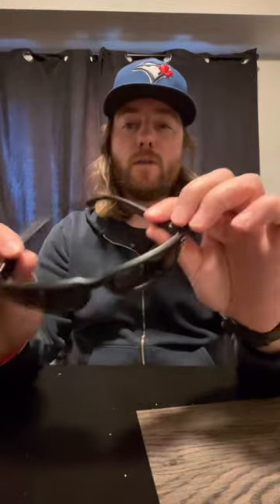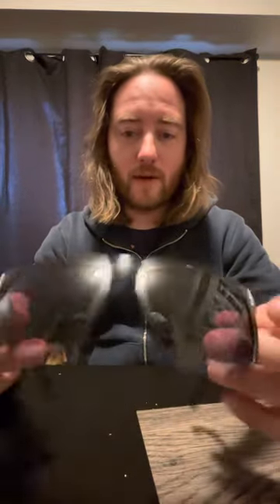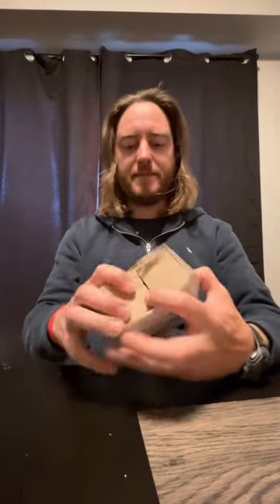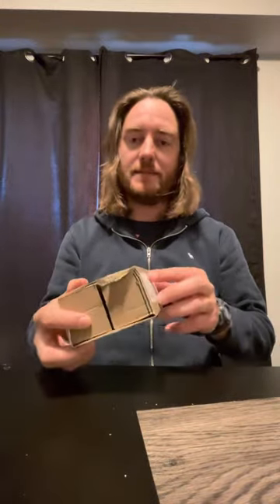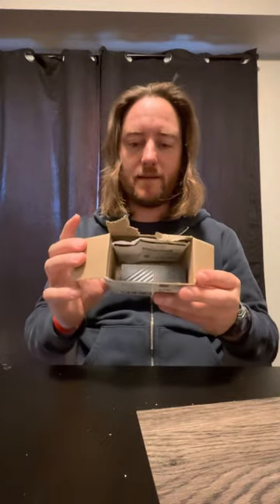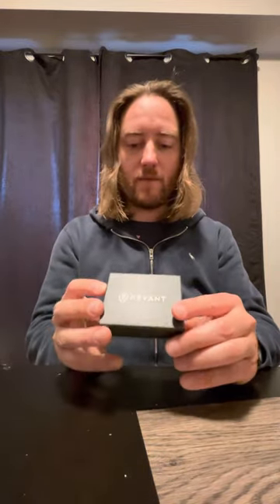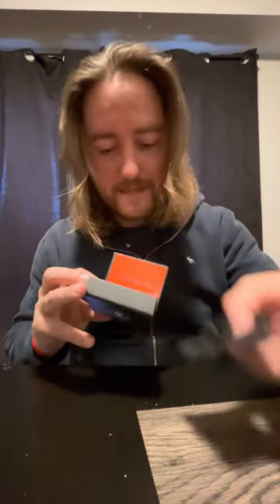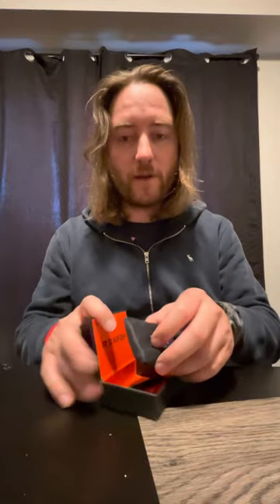Revant Optics Replacement Lenses for Oakley Holbrook XL